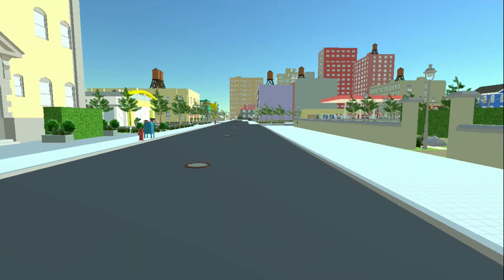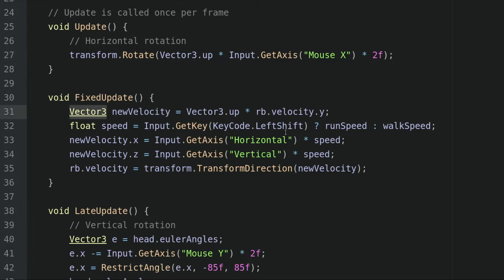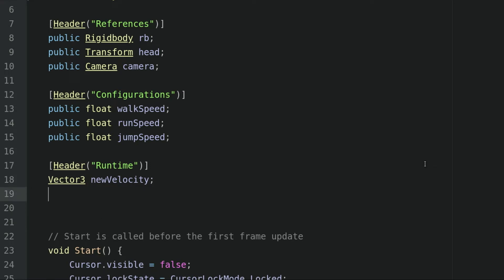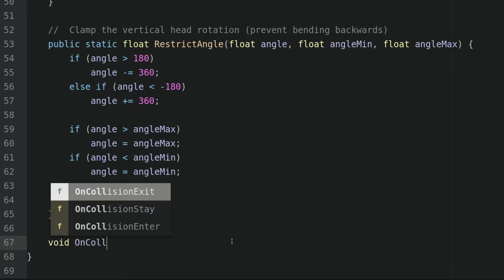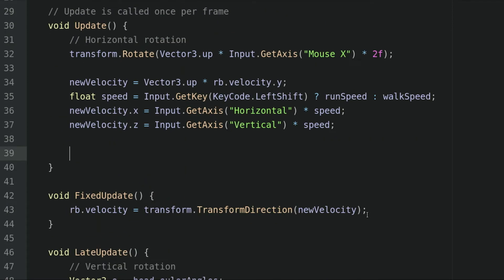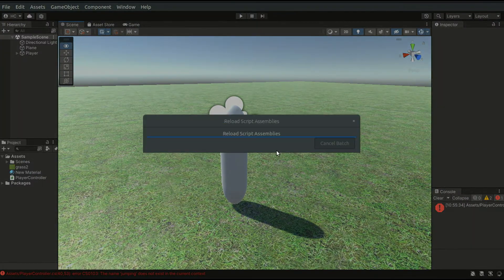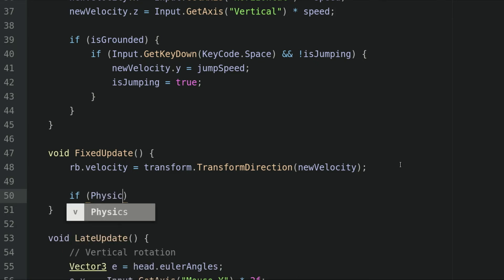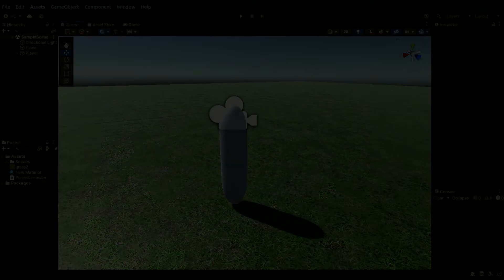Jumping | Unity First Person Controller (2022) | #4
Learn how to build a first person controller in Unity! In this series, you will learn to build a first person controller using the Rigidbody component.

This course covers the movement, jumping, camera effects, sounds, and more related topics of a first person controller.